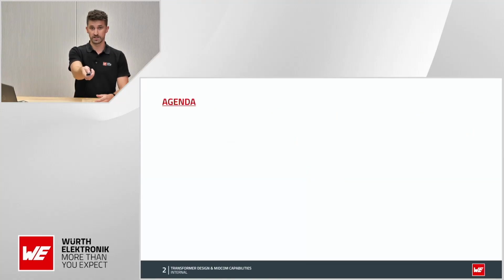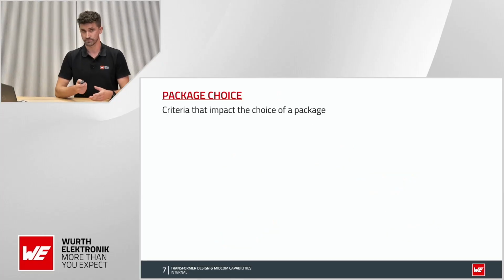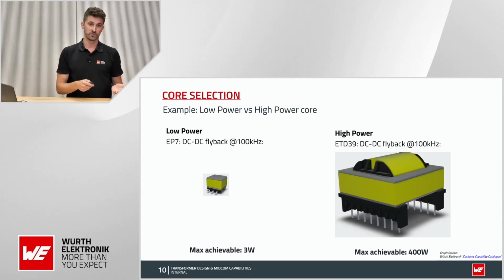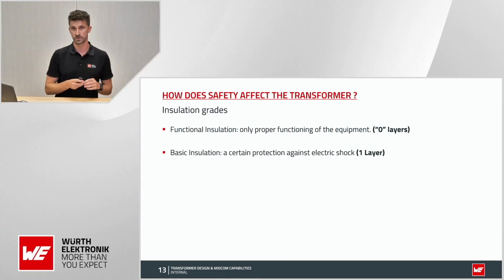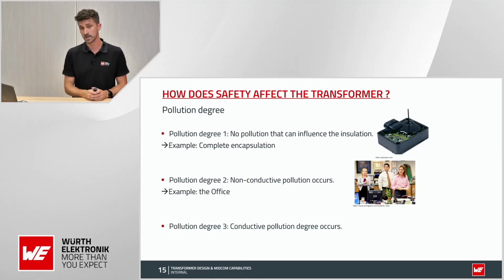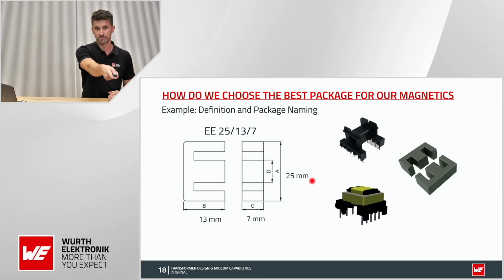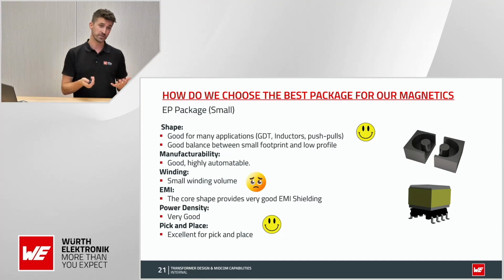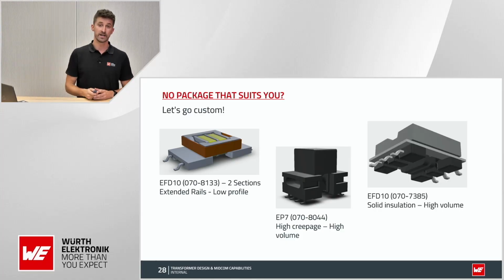Transformer Design and Midcom Capabilities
Speaker: Aldo de Michiel | Duration ca. 30 min incl. Q&A

The initial choice of transformer package is a critically important decision at the outset of any power supply design. This fundamental decision has far-reaching implications, directly impacting key aspects such as safety compliance, overall electrical performance, electromagnetic interference (EMI) characteristics, and ultimately, the total cost of the solution. Since every application presents unique requirements and constraints, the primary goal is to optimize the design to meet your specific needs effectively.

In this presentation, we will systematically explore:
- How diverse transformer requirements can guide and inform the selection of the most optimal package for a given application.
- Detailed considerations of how different package types influence safety standards and certification.
- The impact of package choice on electrical performance, including efficiency, voltage regulation, and thermal dissipation.
- Analyzing how package design affects EMI generation and susceptibility.
- The influence of package selection on manufacturing costs and overall Bill of Materials (BOM).

Timestamps:
00:00 Introduction
00:40 Presentation
26:11 Questions and Answers